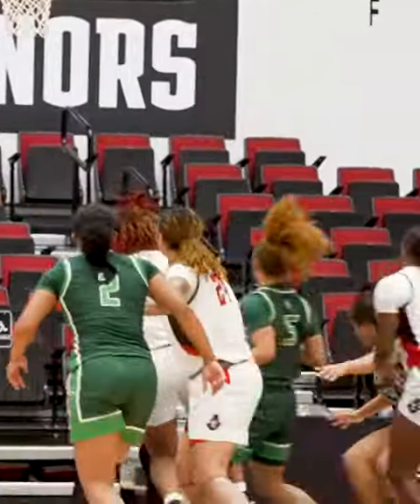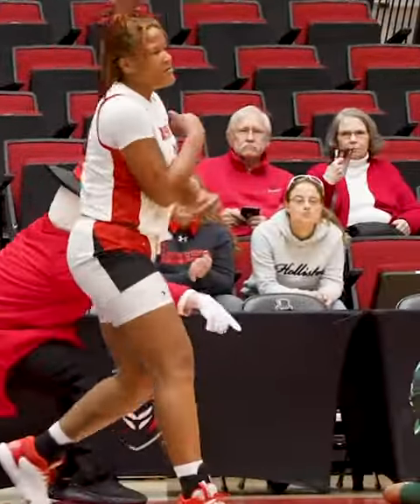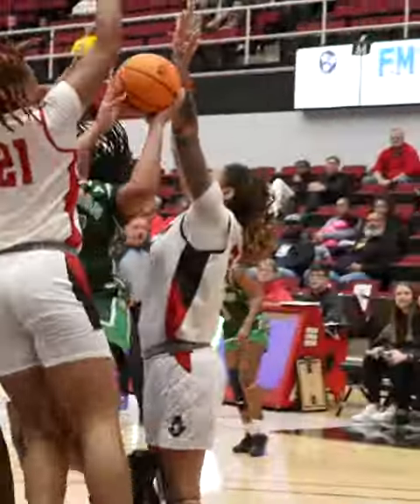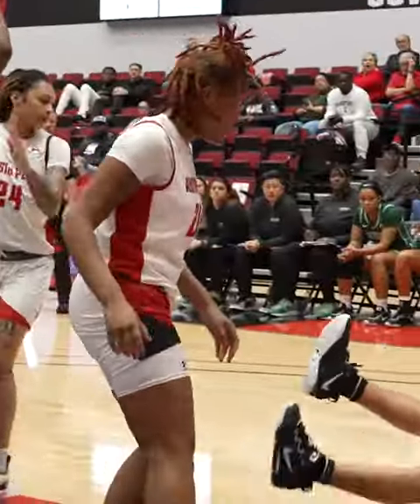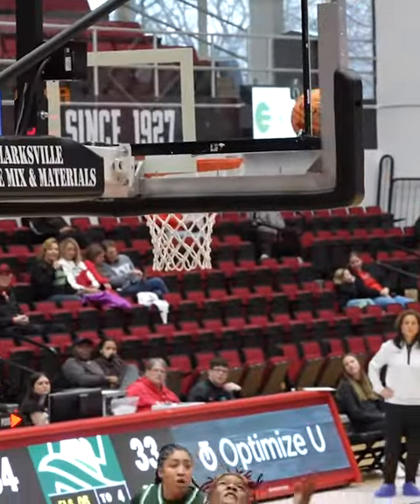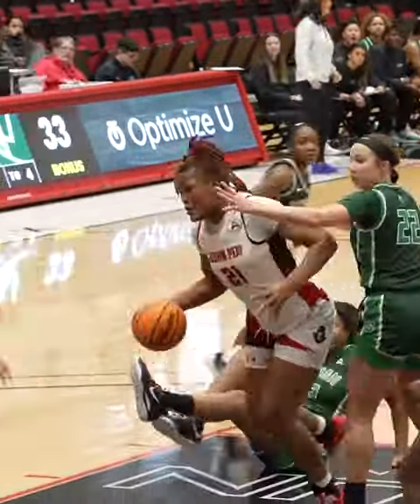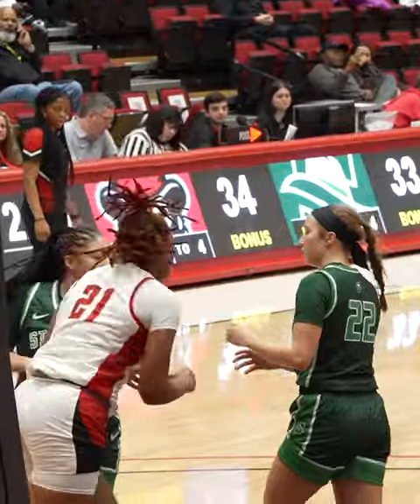Governors WBB vs Stetson | Jan. 7, 2023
Defense propels Govs to late win against Stetson
FINAL 50-46

 Austin Peay State University women's basketball team held Stetson to 30 percent from the field to earn a 50-46 ASUN Conference victory, Saturday, in the Winfield Dunn Center.

Austin Peay (7-6, 2-1 ASUN) did not allow a three-pointer in the second half and held Stetson (7-9, 1-2 ASUN) to just seven makes on 28 attempts from the field in the final 20 minutes. The Govs also held the Hatters to just 20 second-half points, tied for APSU's best defensive performance in a second half this season.

The game's penultimate quarter featured three lead changes and as many ties.

After the media break, Shamarre Hale converted her first of two three-point plays to put APSU up 33-31 with her later coming two minutes, extending the Govs' lead to 36-33. The two teams traded scores to end the quarter and were tied at 38 entering the final quarter.

In one word, the Govs' fourth-quarter defense was stifling.

Austin Peay held the Hatters to 18.7 percent from the field over the 10 minutes and scored as many points from the charity stripe and Stetson did in the quarter altogether (eight).